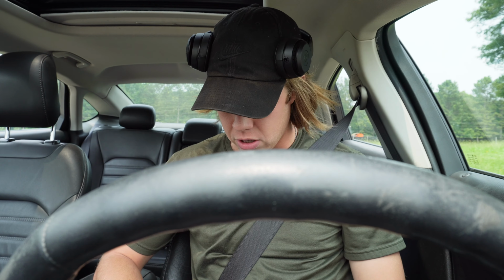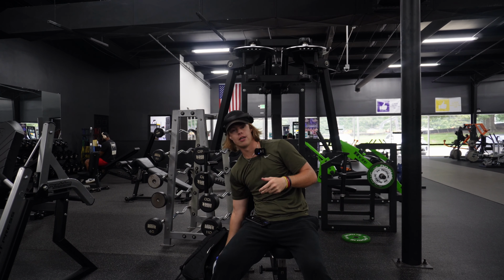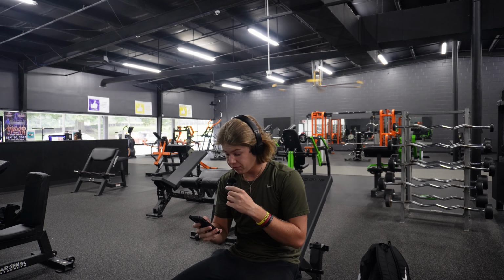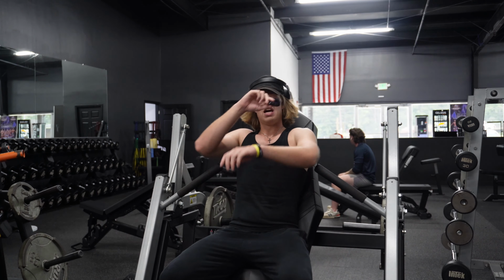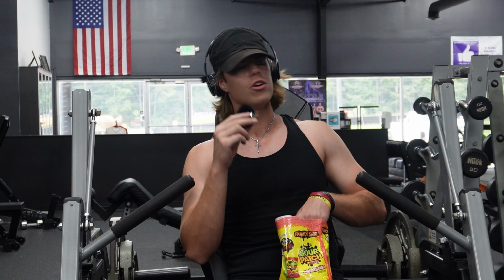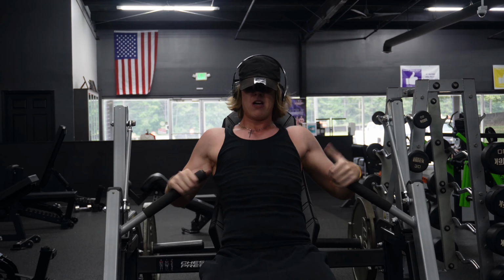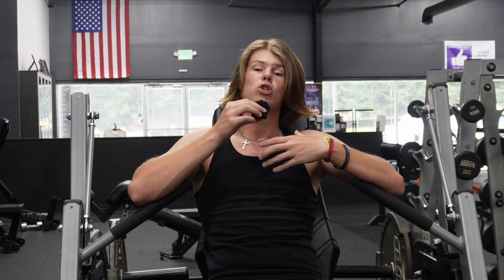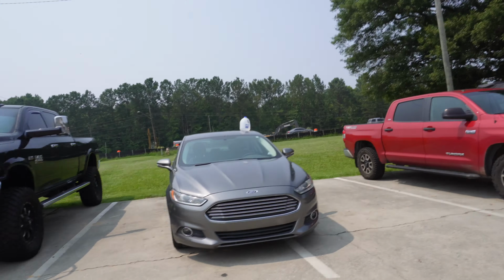ATTEMPTING CBUM'S 4X OLYMPIA CHEST WORKOUT!!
Im not gonna lie this was a pretty fun one but also hard and I enjoyed it a lot. if you're wanting to try something like this, go for it. I appreciate all the love and support!!